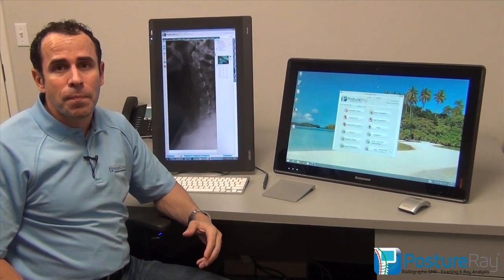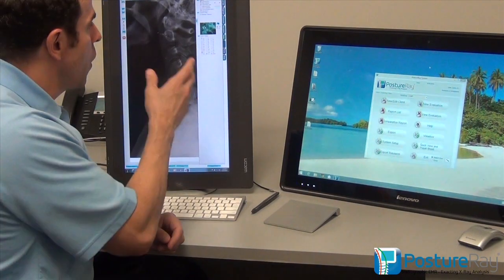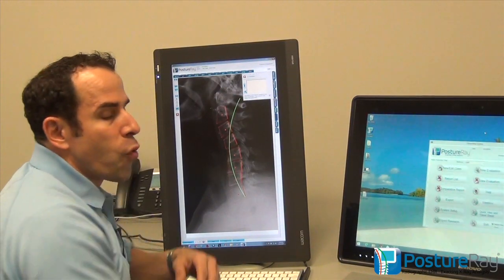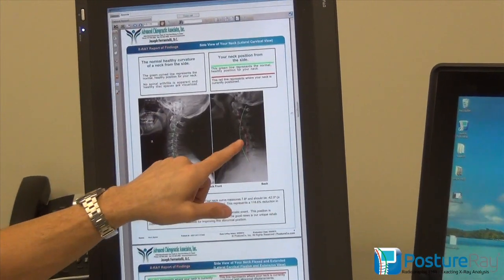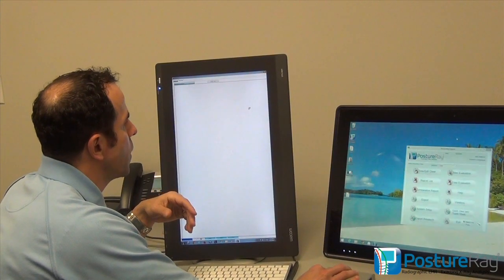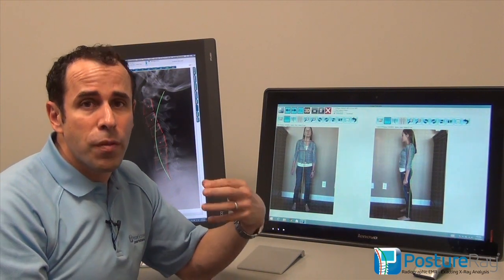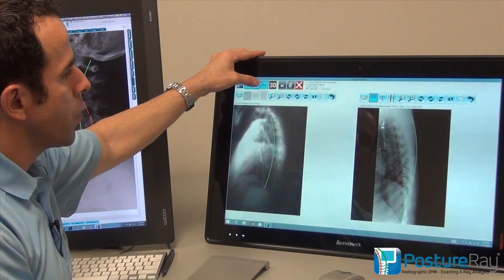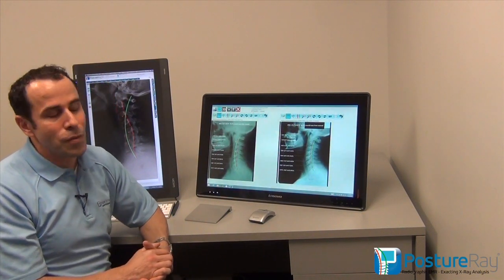PostureRay Intro 2014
What is PostureRay?
Quite simply, PostureRay® is a quick and easy radiographic EMR solution specific to today's chiropractor that requires spinal displacements objectively measured and reported on x-ray. Chiropractors have a long history with measuring subluxations by hand on an x-rays utilizing a protractor, pencil, and specialized plastic templates. Unfortunately, with today's migration to digital radiography, there are no adequate systems to meet the challenges of easily measuring subluxation, while reporting and educating today's chiropractic patient. That is, until PostureRay®. The software that comes for x-ray acquisition with digital systems is quite ill-equipped to meet these demands. PostureRay® fills this niche. PostureRay analysis must be interpreted by the doctor and the doctor needs to verify all digitization markings, just as he/she would if they measured films by hand.